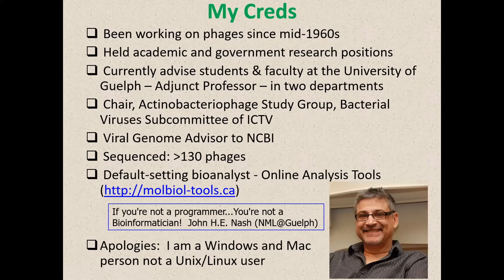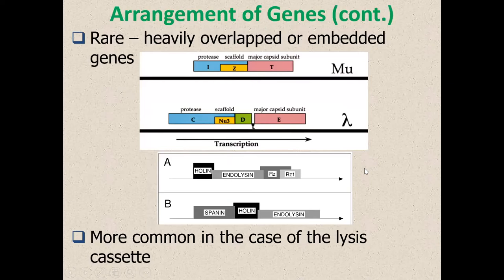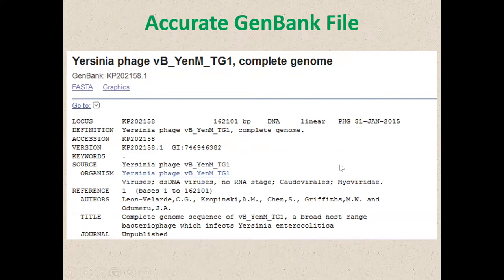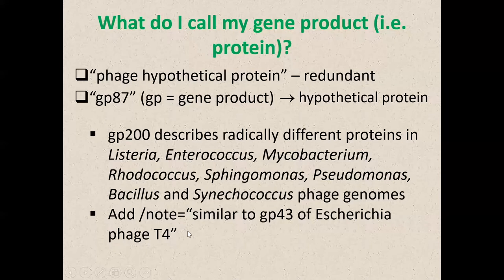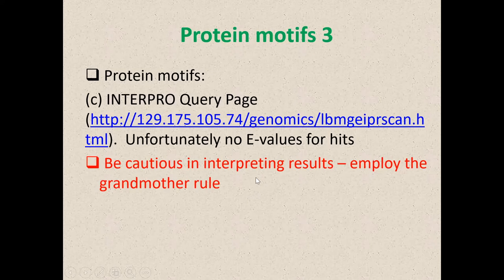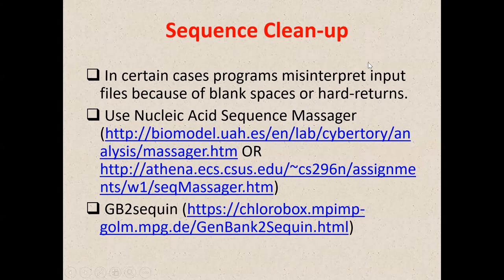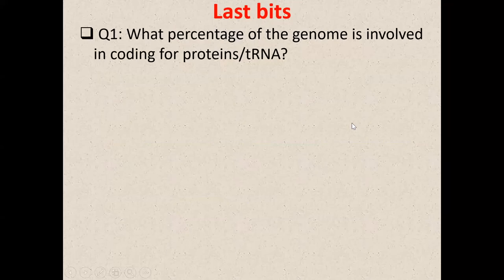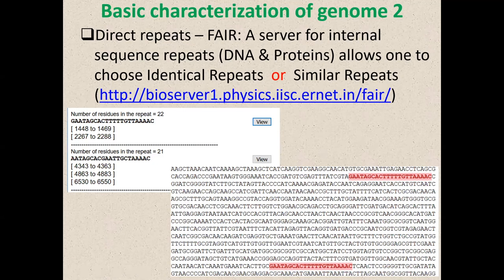Phage Annotation Workshop Day 2 Lecture Andrew Kropinski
Prof Andrew Kropinski talks us through all the necessary steps for high quality phage annotation.